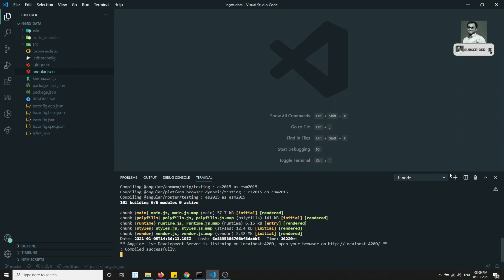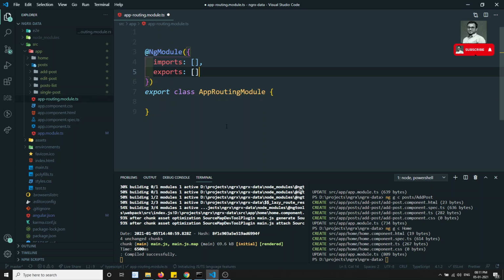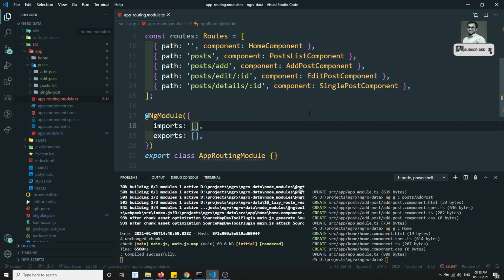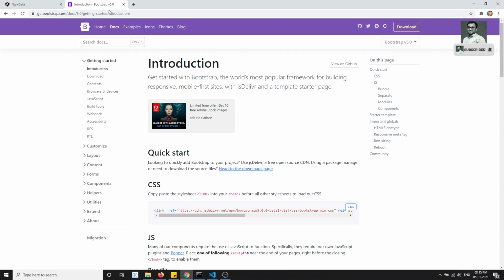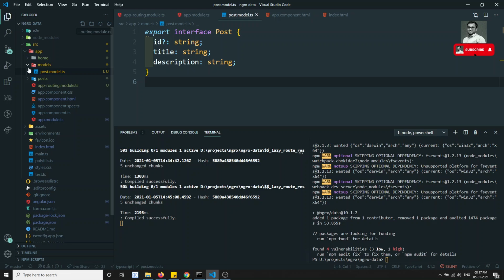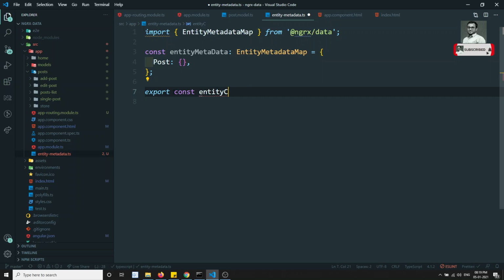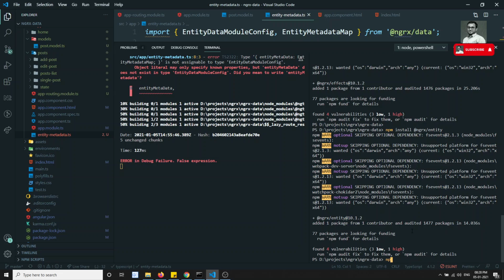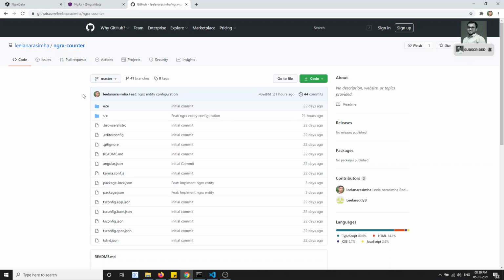51. Setup new Project for Ngrx Data. Install all ngrx dependencies for ngrx data in Ngrx Angular App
Hi Friends
In this video we will see how to setup new project for implmenting ngrx data. Installing all the ngrx dependencies for implementing ngrx data application in Angular App.